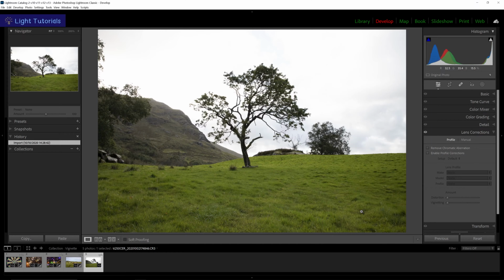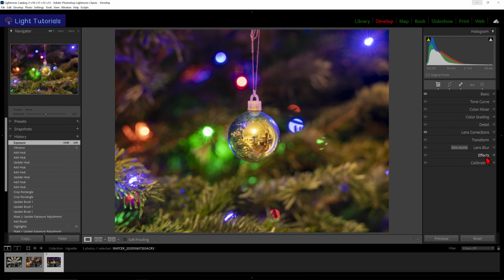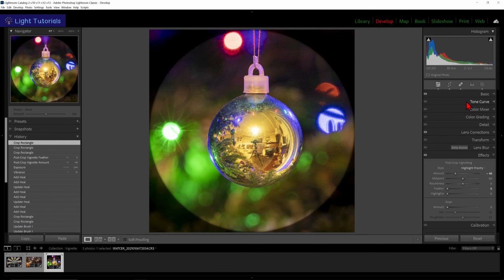What Happens to a Vignette After Cropping???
Short tutorial on the difference between a Vignette and a Post Cop Vignette in Lightroom.